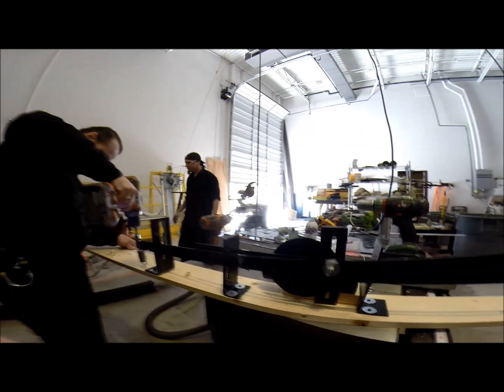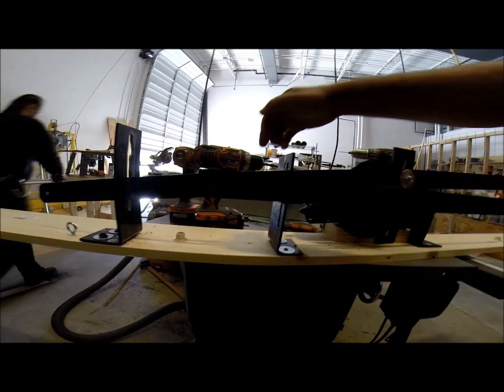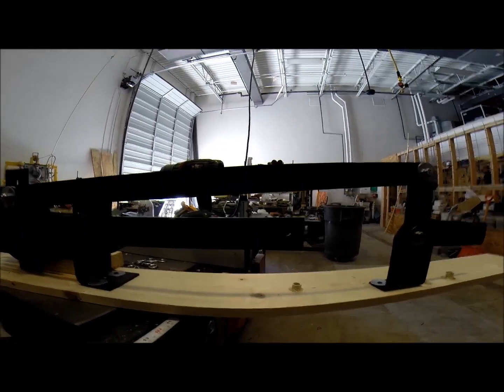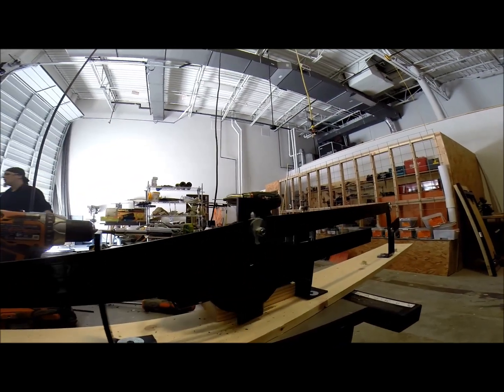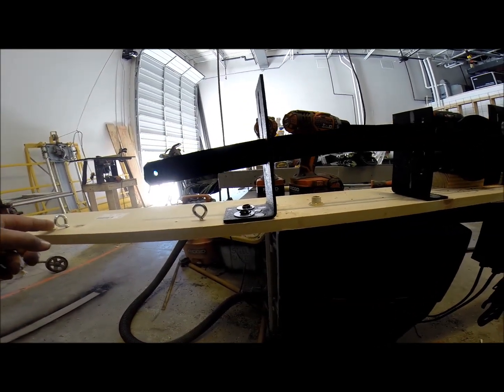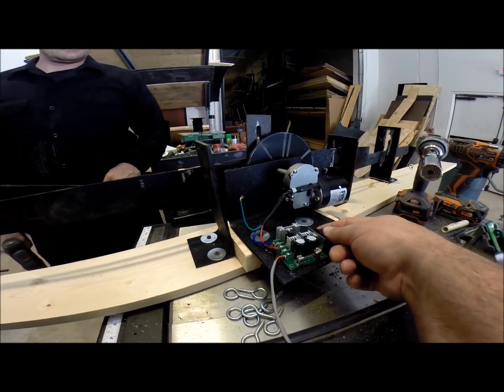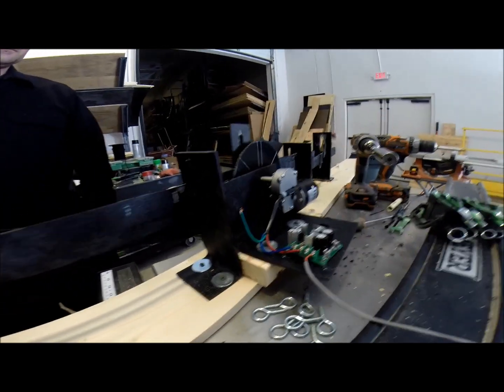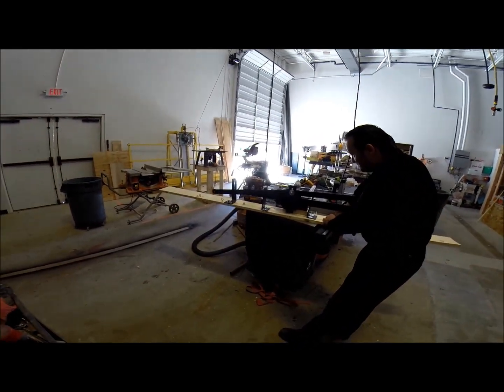fright props motor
This is a mini lesson on motors and such. and I use these motors for all kinds of animations. I will show a few more configurations for animations in upcoming videos. These motors are a great starting point for reliable animations as everyone has 120V power.